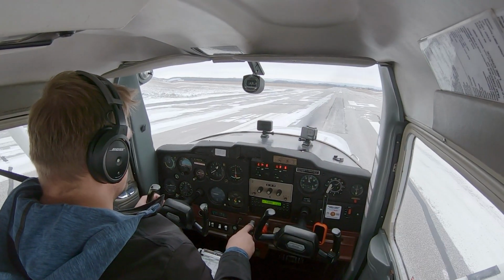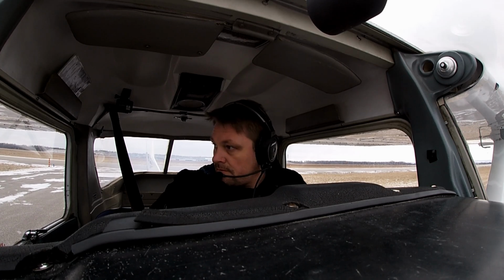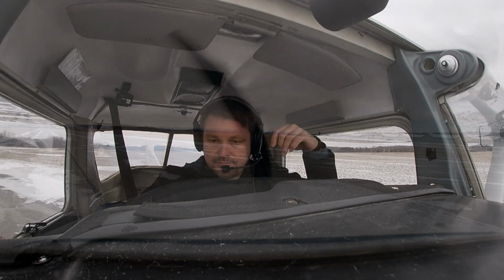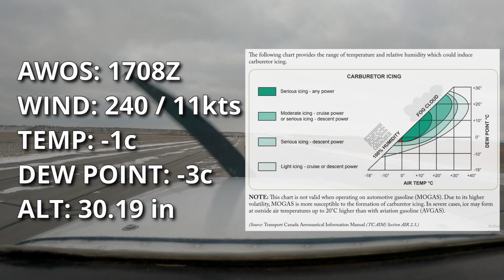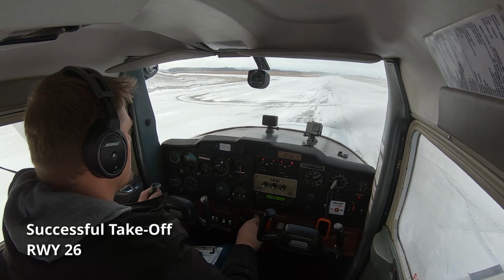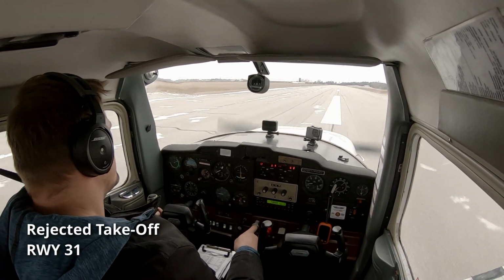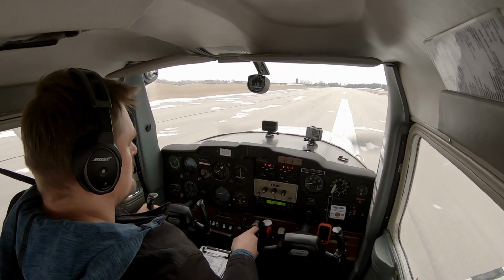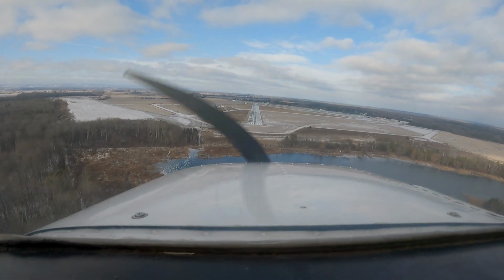Should I Have Flown? Was I Being Paranoid?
Join me for a personal debrief about exercising pilot decision making. I have encountered some carb ice before take off and decided to reject. But without knowing for sure, should I have reattempted taking off? Was I being paranoid or wrong to make more attempts? Did I make good decisions that day? Watch along as I review the decisions I made that day with C-GUVH and reflect.